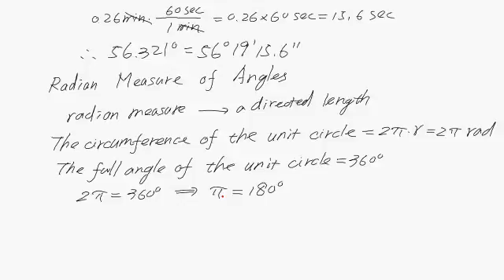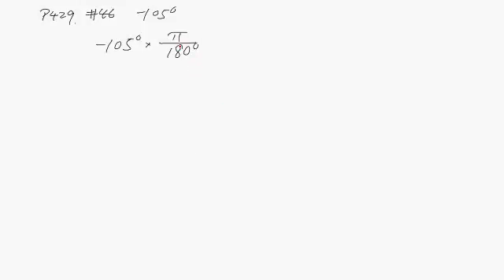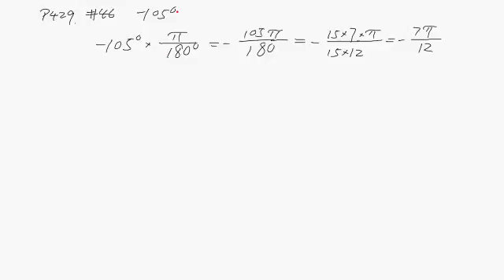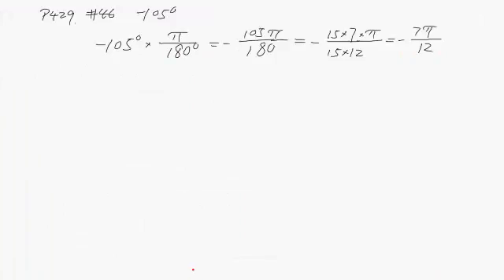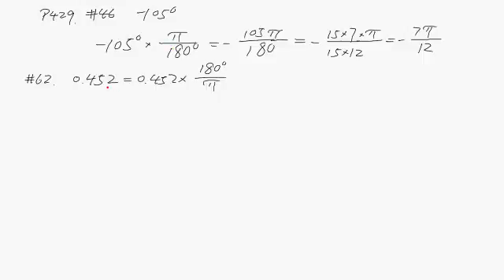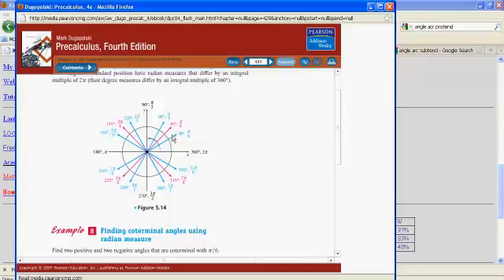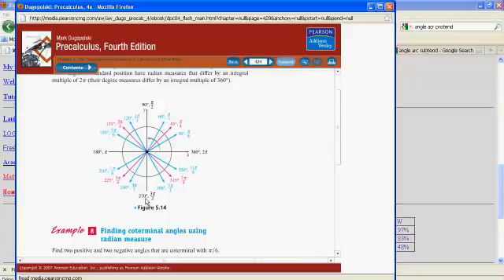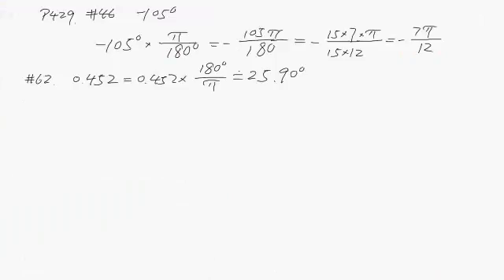Math140_5_1-1-07.mp4